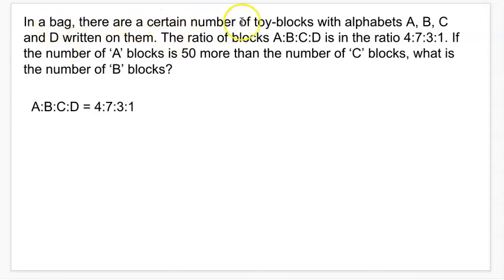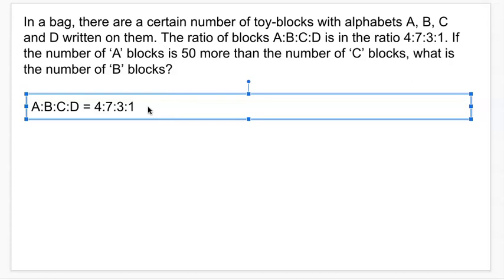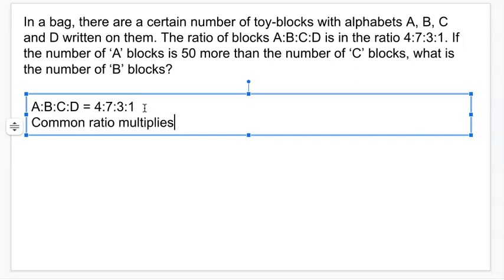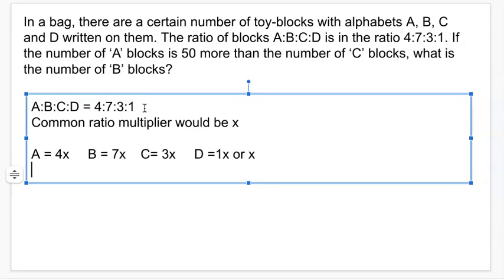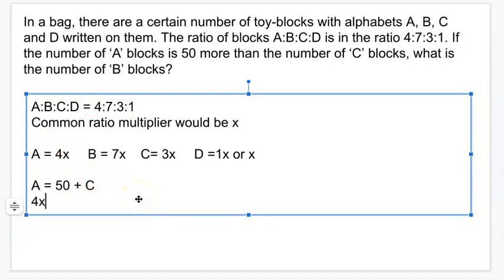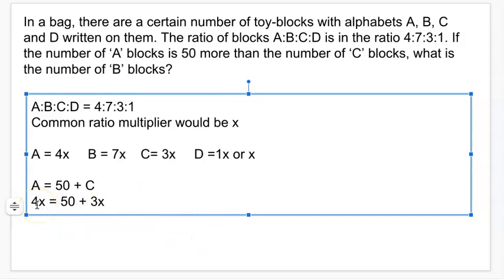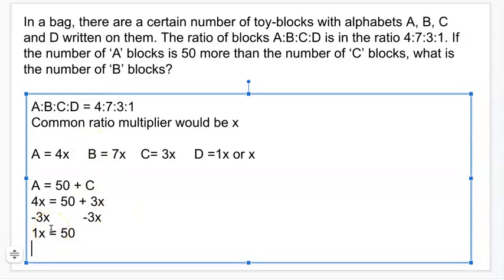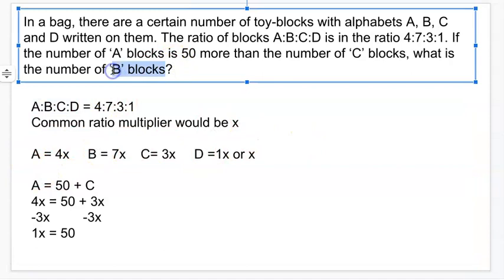Assessment Part 3 Toy Block Question